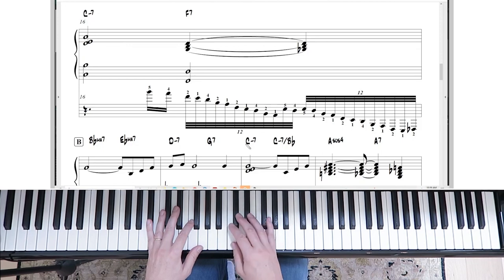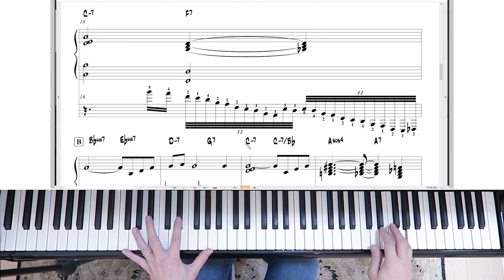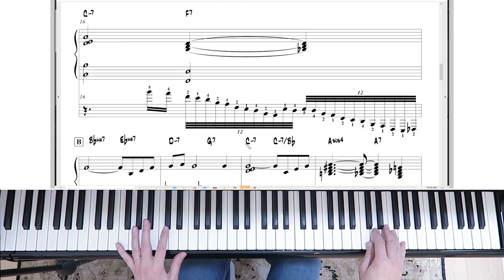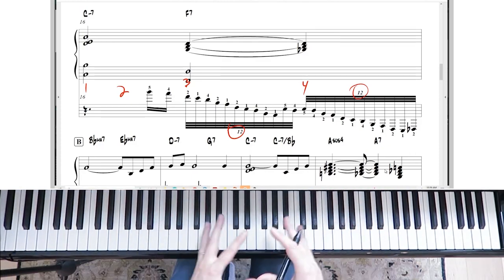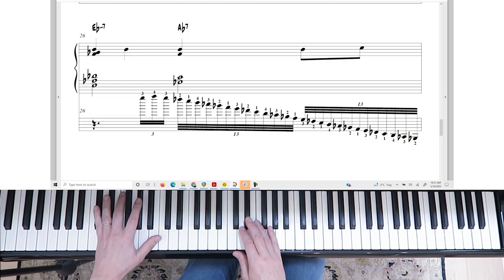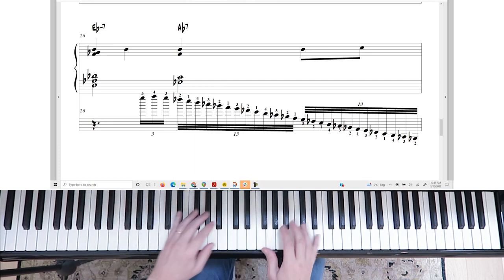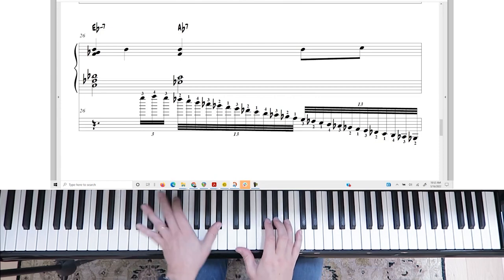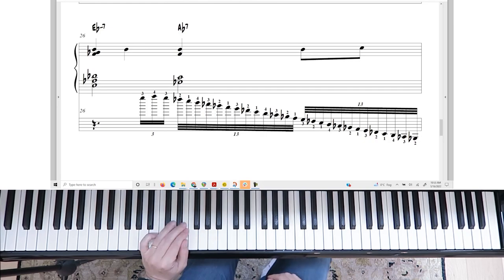2 Examples of a Jazz Glissando on Piano| A Jazz Gliss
Using a jazz glissando, or a jazz gliss,  in lieu of arpeggio's and triads may be just what you need to make your playing sound more professional.  In this piano tutorial, we cover 2 examples that can help you get a tasty jazz piano sound.  *Downloadable PDF sheet music & backing track avail.

Watch & Enjoy,
Paul Tobey

00:00 Jazz Glissando
00:05 A Jazz Gliss
01:13 Jazz Glissando Example
03:39 What does 12 mean?
04:31 How to Play a Jazz Glissando
06:01 D flat Major 7
06:41 Avoid arpeggio's!
07:17 Avoid triad's - sounds corny :-)
07:49 My Foolish Heart with backing track
08:12 Paul Tobey - Piano
12:12 My Foolish Heart sheet music PDF

MISSED PART 1 & 2? NO WORRIES, WATCH IT NOW!

MY FOOLISH HEART JAZZ BACKING TRACK
(BASS & DRUMS )

In this piano lesson, I transcribed my arrangement for you. I've written out the chords so you can follow along with the downloadable sheet music. PLUS, I've also produced a myfoolishheartbackingtrack you will be able to practice with.

I usually produce 3-5 videos a week (depending on the series).  You'll notice that I usually choose a topic and a jazz standard, and take a deep dive into it. So when you browse my PLAYLIST, you get to choose the standard you wish to learn and the level (intermediate, advanced or PRO).

If you have any questions about this channel, feel free to comments/post below this video. I promise I will get back to you! (I'm pretty good at that).

PaulTobey is a Multi-Award Winning Concert Jazz Pianist/Composer. He released 8 albums, has been featured in documentaries, and is listed as a Jazz Master in jazz book editions. Once signed to Arkadia Jazz, Paul toured the world as a recording artist and was featured on stages such as at the Hague Jazz festival, the Yokohoma Jazz Festival, the Montreal Jazz Festival to name but a few. Amongst his awards, he won "Jazz Educator of the Year" by the International Association of Jazz Educators, Pianist of the Year, Recording of the Year, and a Juno Nomination.